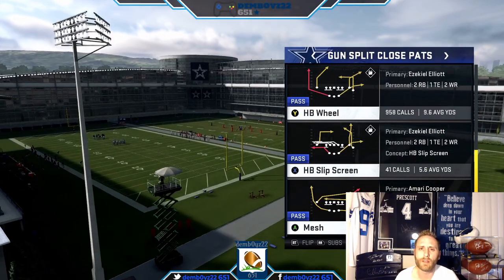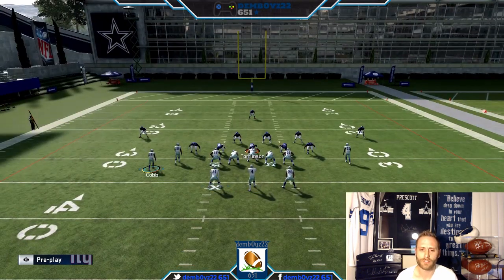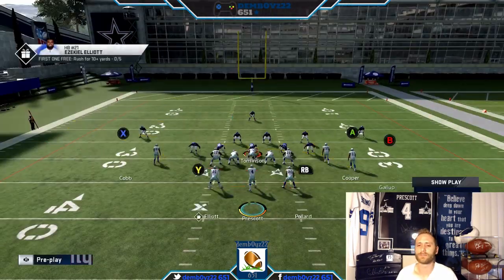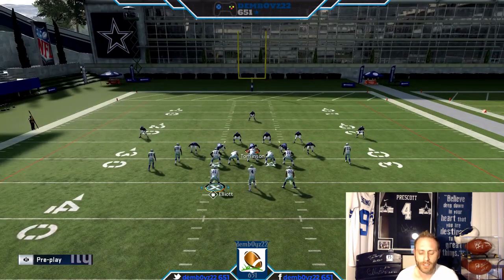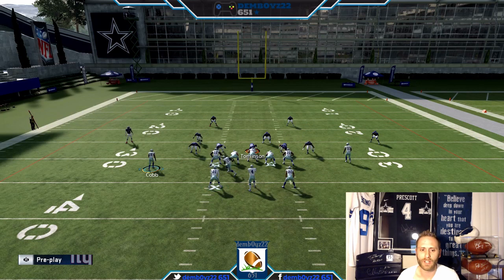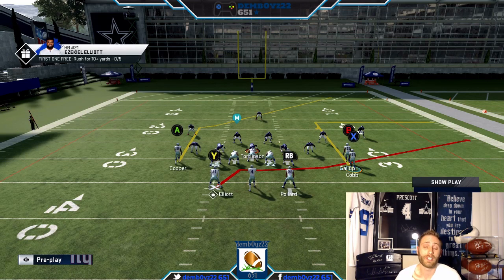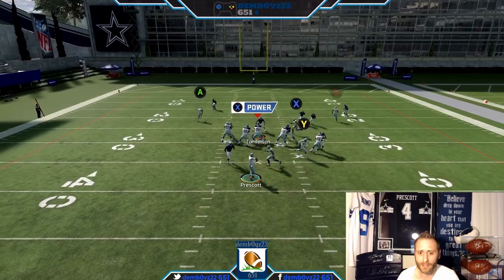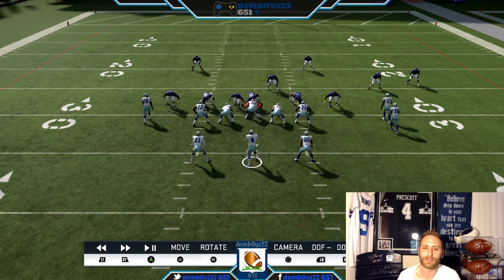CUSTOM STACK pa f slide madden 20 free Patriots e book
Hey everyone! Back with another one!!! Ive been very happy with this one, it is in my rotation for WL play for sure! Enjoy and check out the in game footage at the end! then subscribe lol do it now! naw homie not later now... not maybe, now!!! you will be glad you did I can promise that!!!